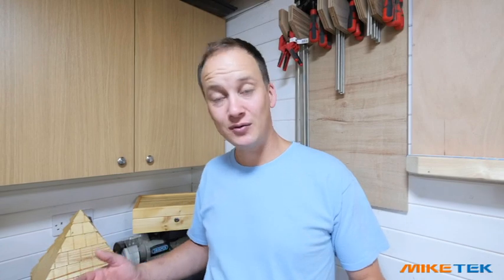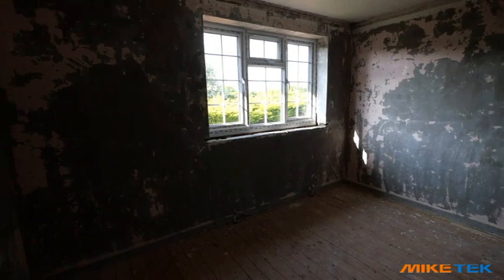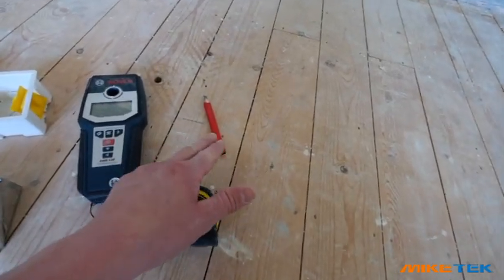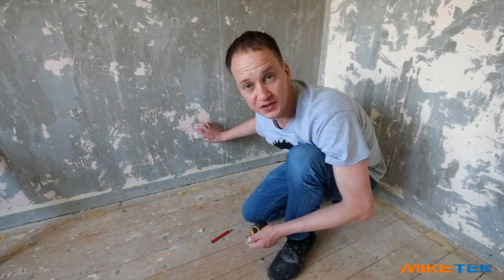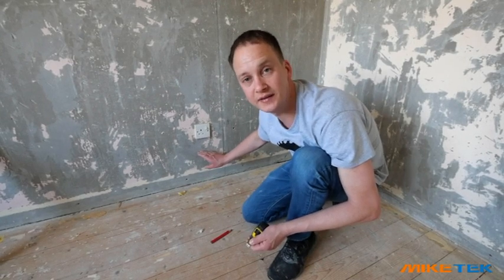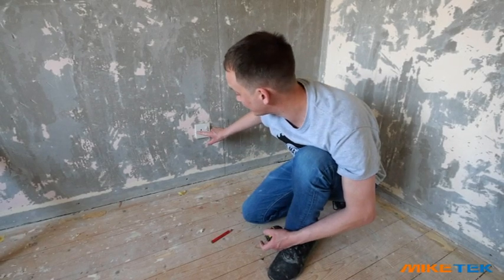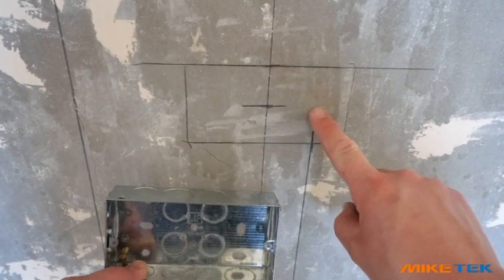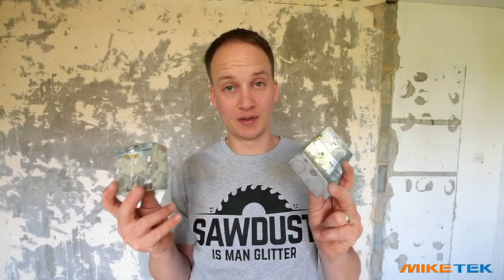HOW TO FIT SOCKETS IN THE WALL - BUILDING MY DREAM BEDROOM - PART 1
Its full steam ahead on the project to build my dream bedroom at my own home. Over the next few months, this space is going to completely transform into a beautiful living area for my to rest... but no time to hold back, lets get this built!

The ideas were flowing when I originally bought this house and I could see the potential this bedroom could have. I have wanted to do a project like this for the channel since 2019 when I first bought it, but with covid and full time work, everything got set back a few years.

I will do my very best to share with you all my Diy skills and hopefully pass it on to you so in time you can do your own projects knowing you will be confident in doing so.

So join me on this Diy build, and thank you for being part of the journey